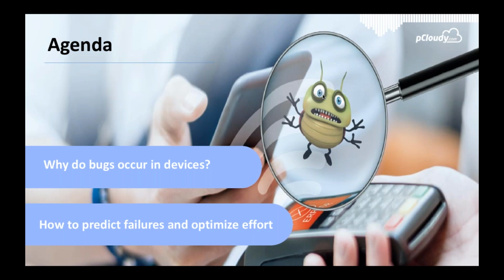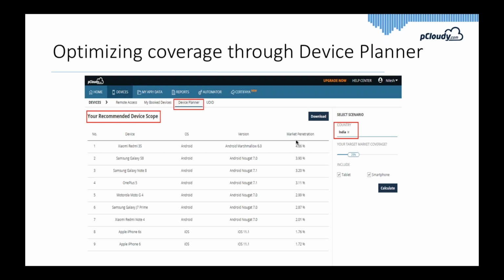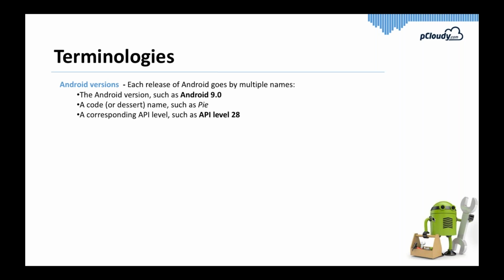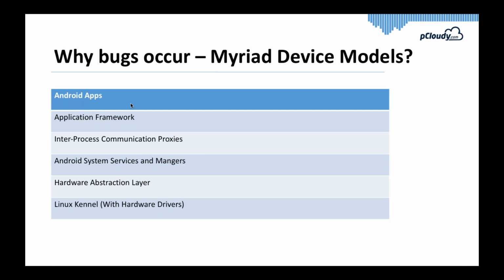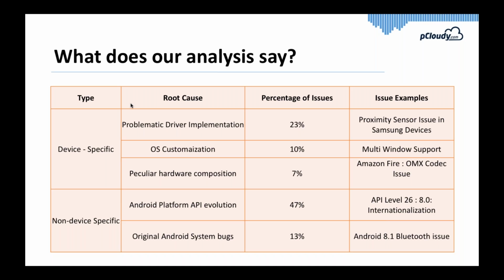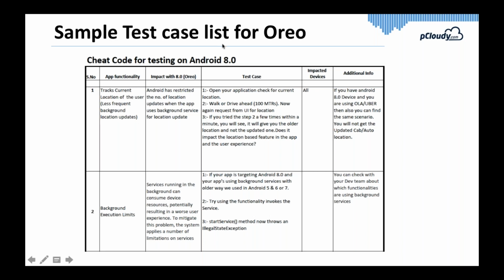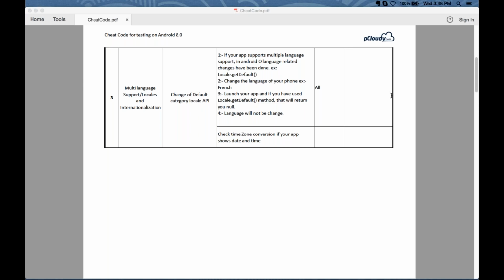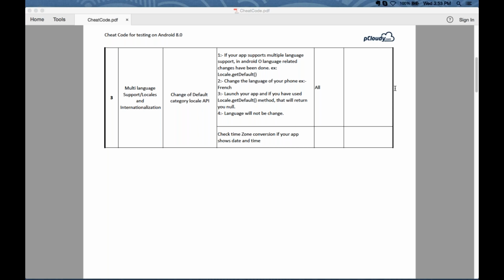How to optimize your device and test coverage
With frequent updates and releases, Google Play now requires all new apps to target a recent Android API level - set to API level 26 (Android 8.0 - Oreo) or higher. So how does updates like these impact your test coverage? Are you able to analyze these information and identify the impacted areas and devices that can help you optimize your device and test coverage?

You will explore in this webinar:
a) How to analyze the Android & iOS updates for better test coverage?
b) Optimizing the device coverage by identifying the devices & platforms for maximum penetration.

Speaker:  Avinash Tiwari
Avinash is one of the co-founders of pCloudy (a part of Smart Software Testing Solutions). He has 15+ experience in Product development and Testing. Avinash is currently based out of Bangalore and is an alumnus of IIT and MIT Sloan.

Certification:
You can also learn, explore and get certified using our Certified pCloudy Professional Course (Manual App Test)

Documentation:
To know about our feature in detail read our help documentation